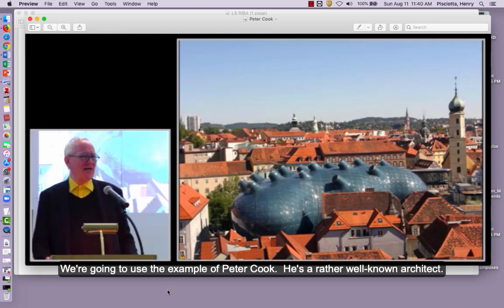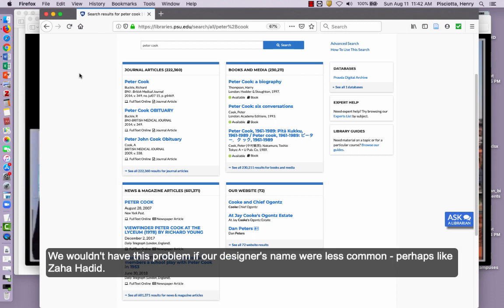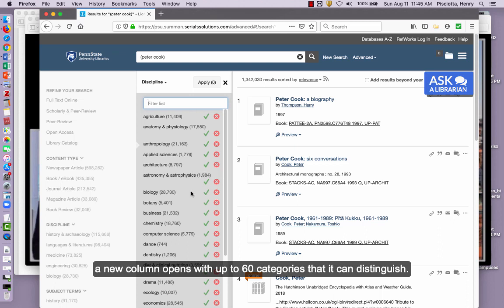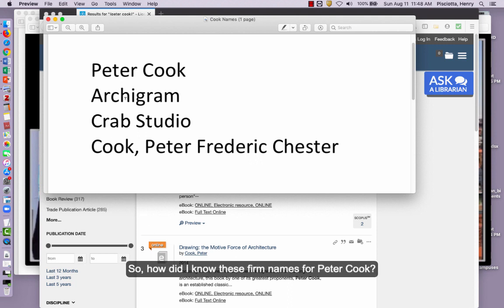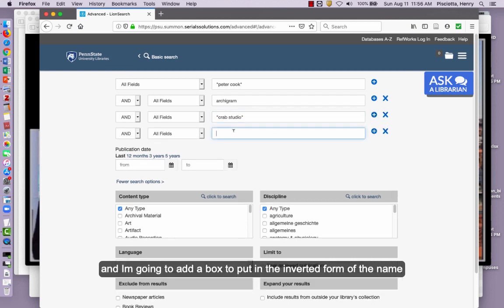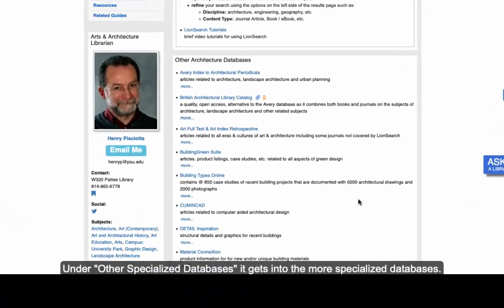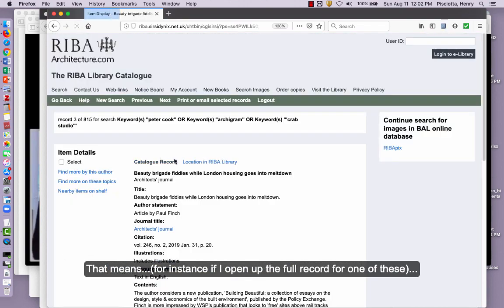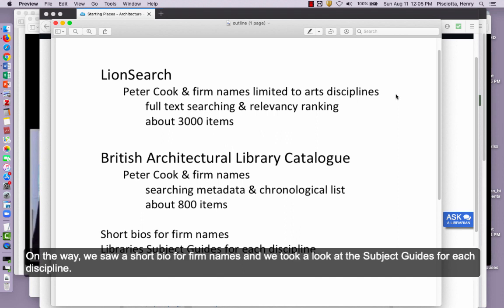Penn State Info on Designers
A 15-minute explanation of ways to find information on designers in Penn State's LionSearch and other sources.